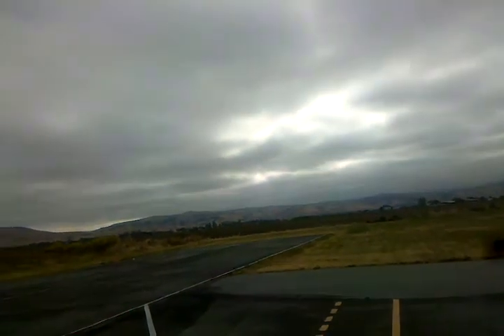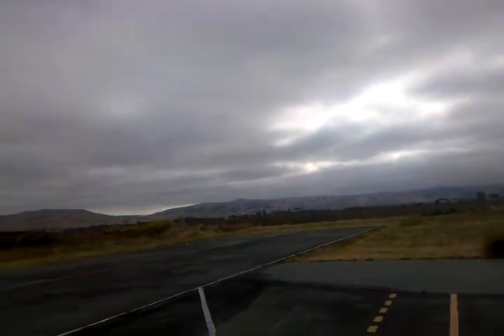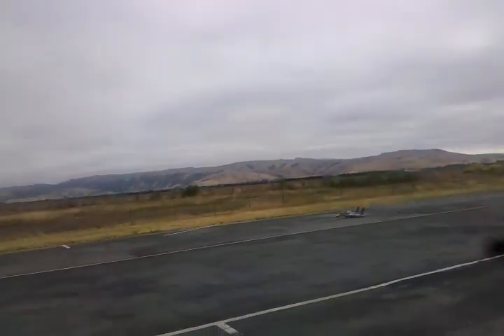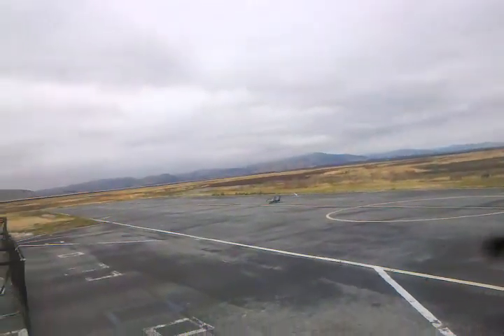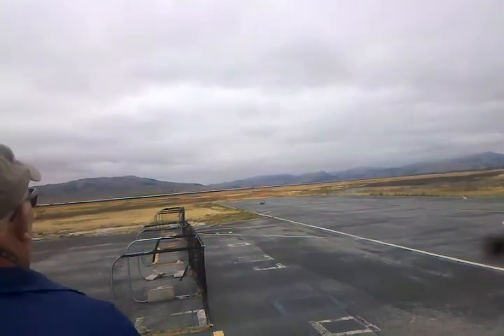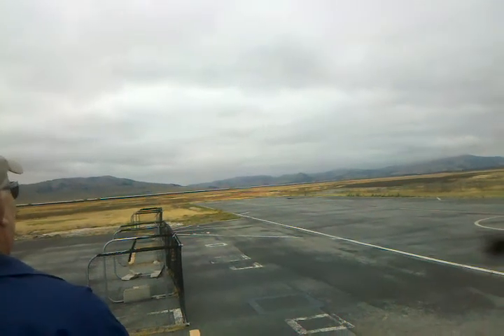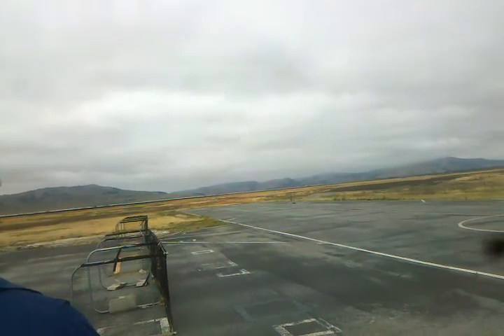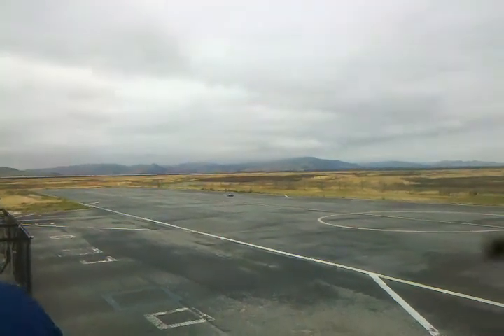Gary's Mig29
Twin Het 6904 fans with 2w20 motors on 4s 45c nanotech 8000mah. the jet does 91mph striaght and level with no wind